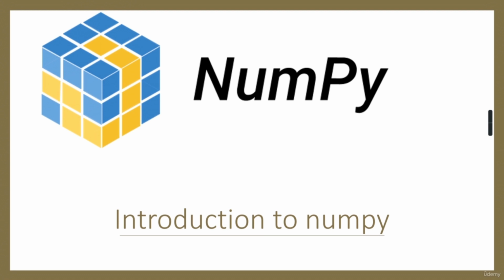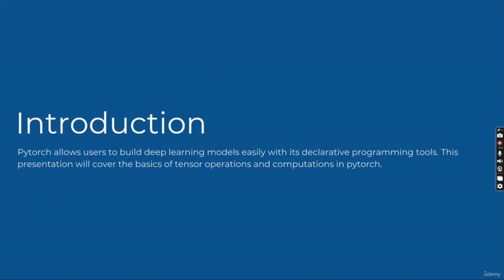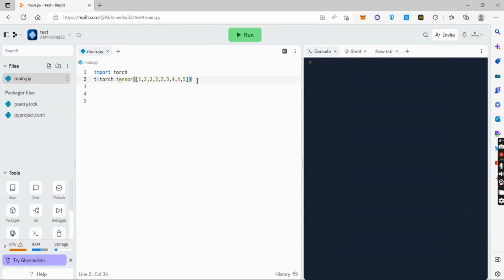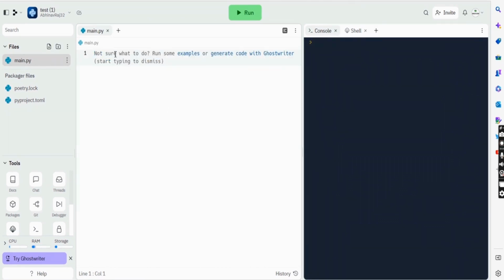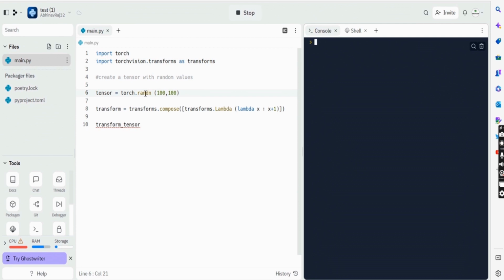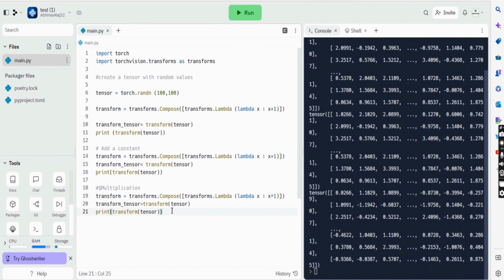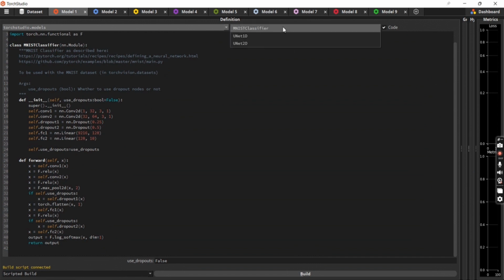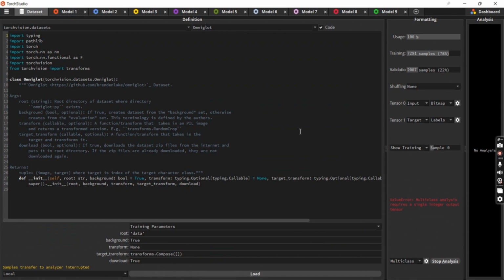Pytorch Tutorial for Beginners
Learn Pytorch in 30 Minutes. Learn Pytorch activation functions, Pytorch Model Design, Tensor Computations ,Pytorch Studio, Pytorch Neural Network

PyTorch is a popular open-source machine learning library that is widely used for a variety of tasks in the field of artificial intelligence. It is particularly essential for deep learning, computer vision, and natural language processing, and is known for its ease of use, flexibility, and dynamic computational graph structure.

At the heart of PyTorch is the concept of tensors, a data structure that is used to store and manipulate multi-dimensional arrays. Tensors can be processed on either a CPU or GPU, making PyTorch suitable for a wide range of complex and computationally demanding tasks. PyTorch supports a variety of tensor operations, including indexing, slicing, transposing, and element-wise operations, and it provides a variety of functions and classes for building and training neural networks.

One of the key advantages of PyTorch is its dynamic computational graph structure, which allows for real-time modification of the model during runtime. This is particularly useful for deep learning, where the model structure may need to be changed based on the results of intermediate computations. PyTorch's dynamic computational graph structure also allows for easy integration with other libraries and tools, such as NumPy, Pandas, and TensorBoard, making it a popular choice among researchers and practitioners.

PyTorch also provides a comprehensive suite of functions and classes for building and training neural networks, including common layers such as fully connected, convolutional, and recurrent layers. It also includes popular optimizers such as SGD, Adam, and Adagrad. Additionally, PyTorch integrates well with popular deep learning frameworks such as TensorFlow, allowing for the seamless transfer of models between different frameworks.

Another standout feature of PyTorch is its ability to seamlessly transfer models between the CPU and GPU, making it suitable for both research and production use cases. It also provides built-in support for CUDA, a parallel computing platform, and API for using GPUs, allowing for efficient processing on GPUs.

PyTorch is highly modular and customizable, allowing for easy integration with other libraries and tools. It also has a vibrant and active community of developers and users, providing a wealth of resources, tutorials, and examples for users to explore and learn from.

        Learn Pytorch
        Learn Activation and Transform Methods
        Learn Tensor Operations
        Learn Basics of Model Design
        Learn Pytorch Studio

Who this course is for:

        Developers learning Data Science and Artificial Intelligence